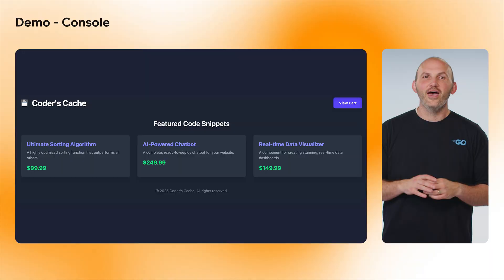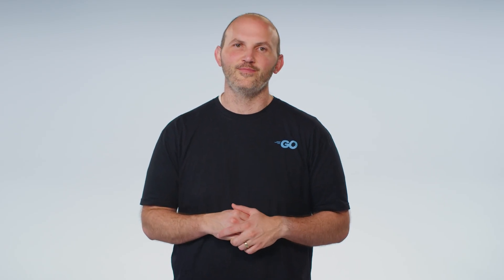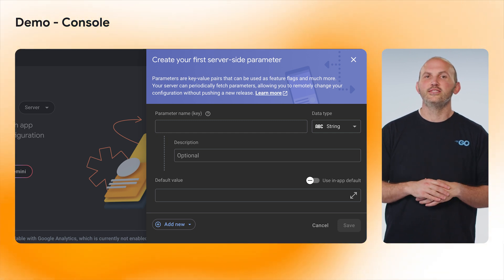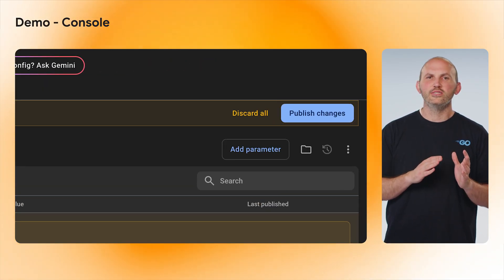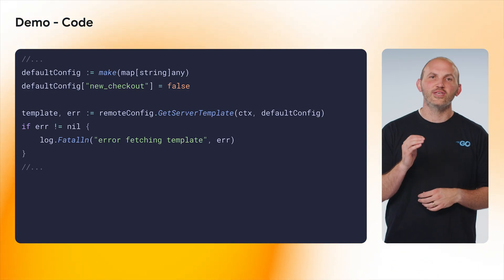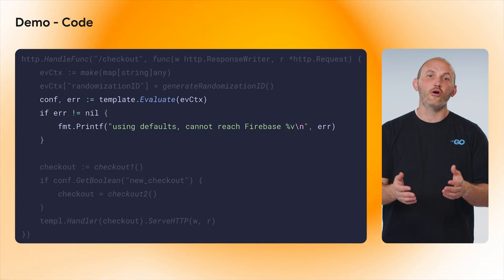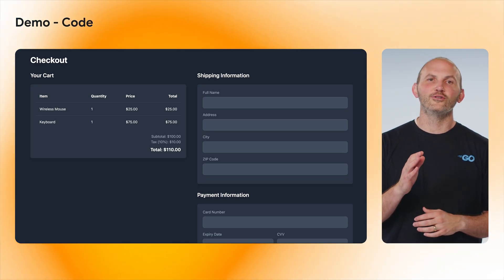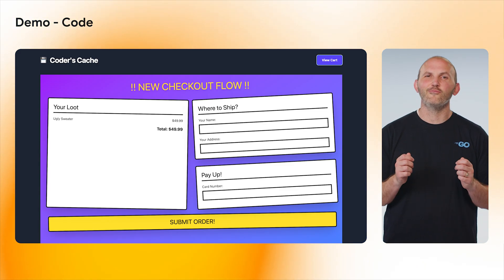Server Side Remote Config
Firebase Remote Config for Go servers is here! 🚀 Stop the stress of "all or nothing" backend deployments. Now you can use server-side feature flags to safely roll out changes, test new features in production, and get instant rollbacks if something goes wrong.

In this video, we show you exactly how to do it. We'll take a fictional e-commerce site, "Coders Cache," and safely test a brand new checkout flow by rolling it out to just 2% of our users. We cover everything from setting up the new_checkout parameter in the Firebase console to wiring it up in a Go server with just a few lines of code.

Chapters:
0:00 - Introduction
0:22 - Server Side Remote Config Use Cases
1:19 - Demo: Configuring Remote Config in Firebase Console
2:50 - Demo: Wiring Up Remote Config in a Go Server
4:42 - Conclusion

Products Mentioned: Firebase,  Remote Config